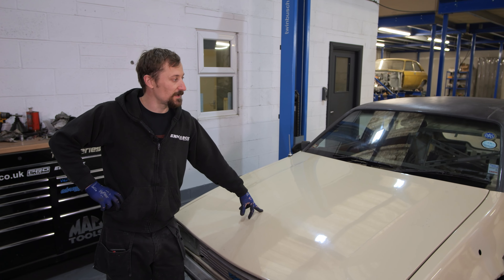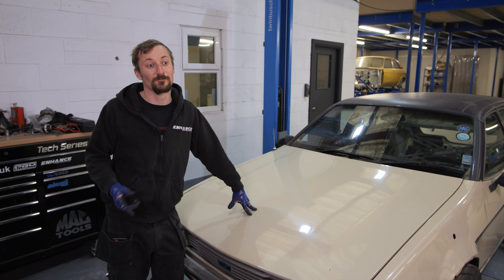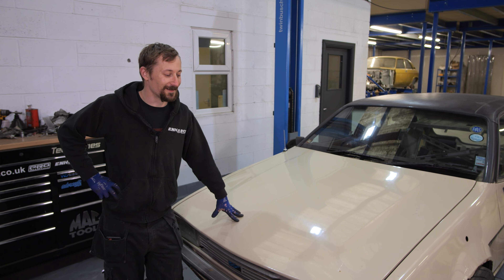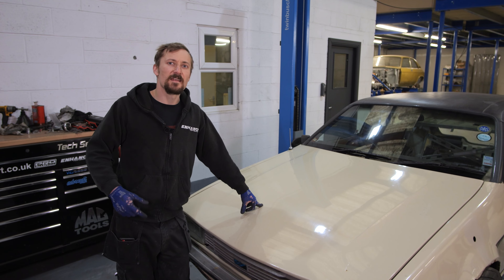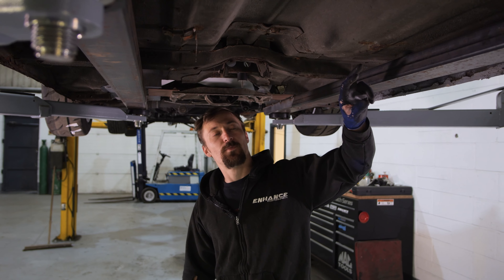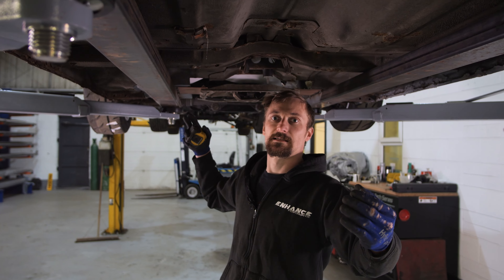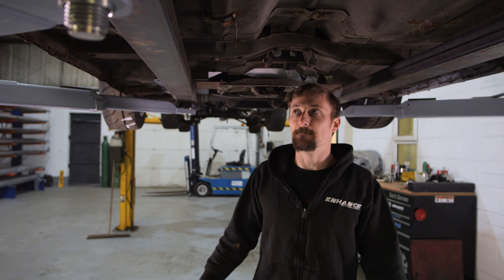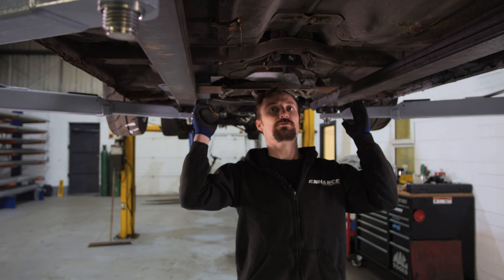Project PrincesS-Type | Episode 11 | The Engine Is Back In!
Episode Eleven! A quick one in between work on the Allegro.

In this episode we aim to get more steel welded in to stiffen up the chassis and end with the engine back in, so we can check clearances and begin to think about engine bay panel work.

Say hello to Project PrincesS-Type. This Austin Princess is going turbocharged with a full engine and drive train swap from the Jaguar S-Type.
This project is about creating a fun, fast road car. Using the full engine, gearbox and running gear from the 3.0 V6 AJ30 Jaguar S-Type, engine as used in the Noble M12 & M400.
We plan to turbocharge it with either twin Garrett GBC turbos, or one large Borg Warner SX300. We'll be documenting the full fabrication process, from suspension geometry to intercooler and exhaust fabrication, along with building the engine with forged pistons & con-rods.
We plan to use as many of the original Princess parts as possible, along with keeping the exterior of the body shell looking roughly the same too.